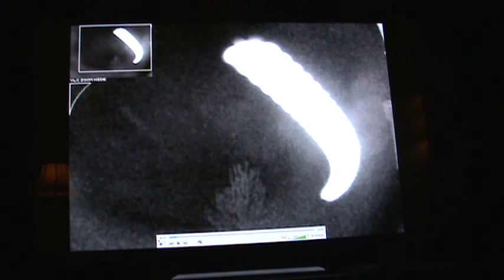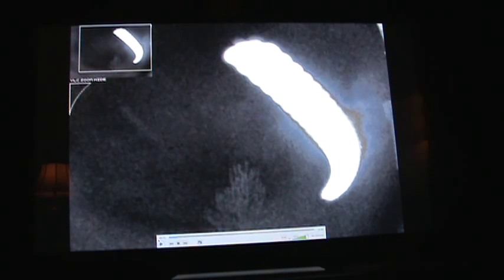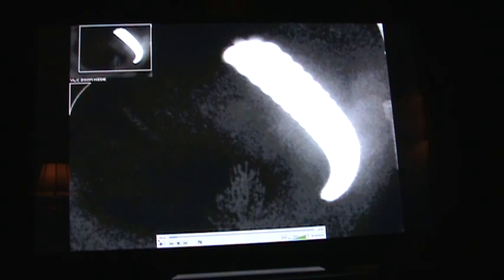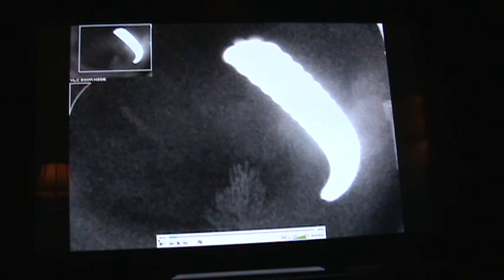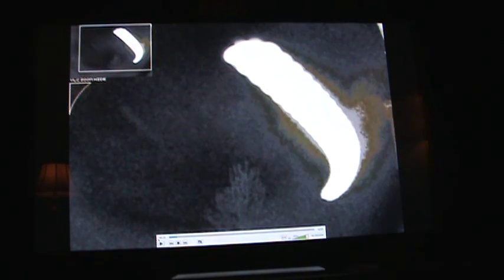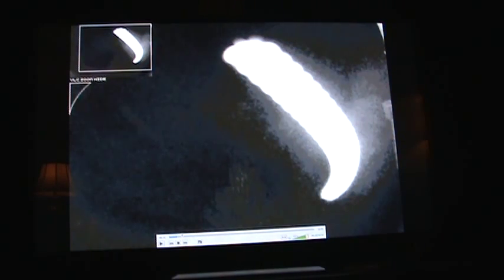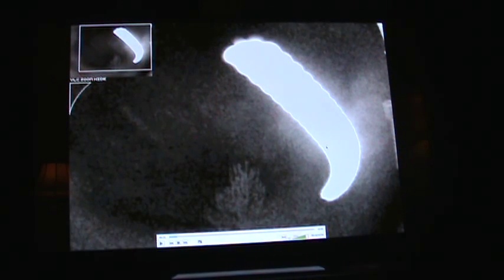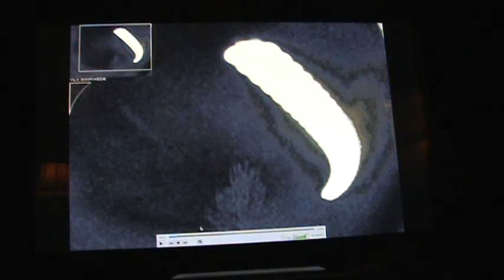Outdoor camera video UFO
I have seen a lot on my outdoor cameras this might interest you have a look and tell me what you think